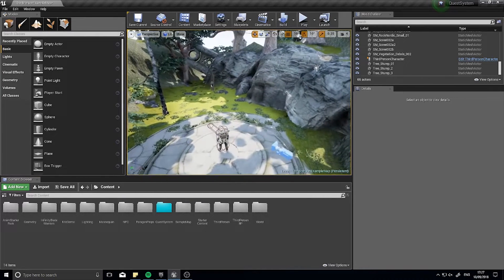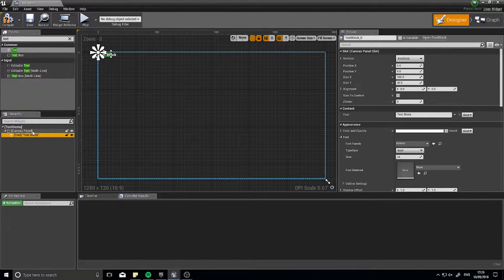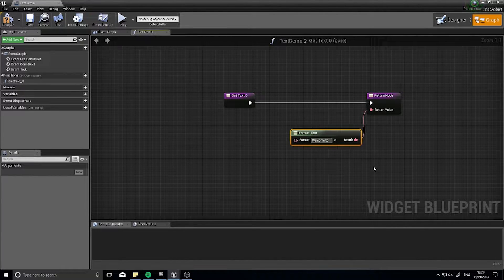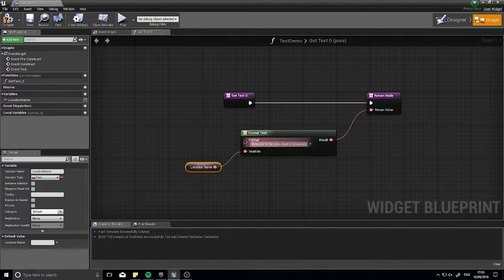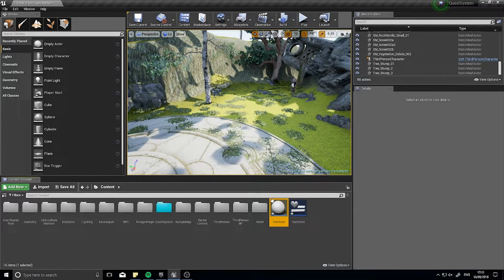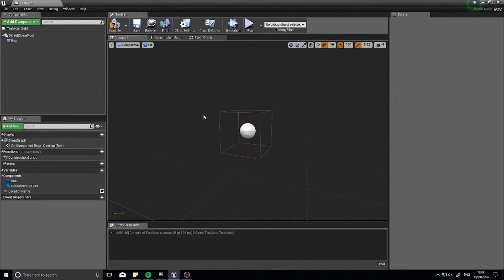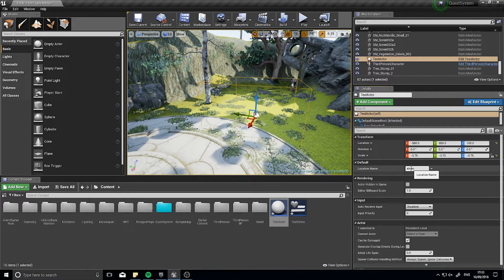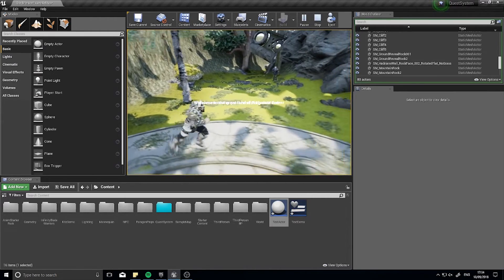Unreal Engine 4 SnackSize - Format Text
In this snacksized episode we look at the Format Text node and how it can be used.